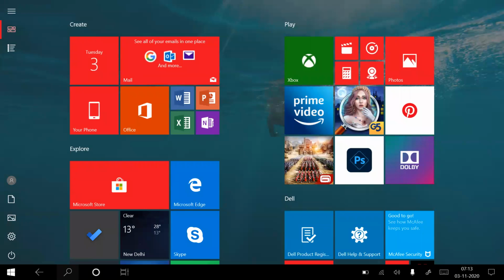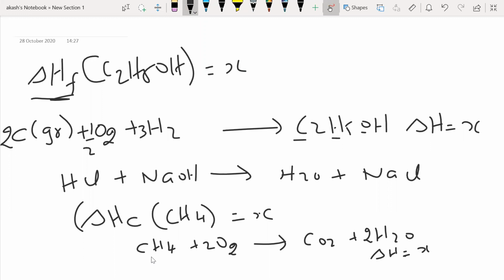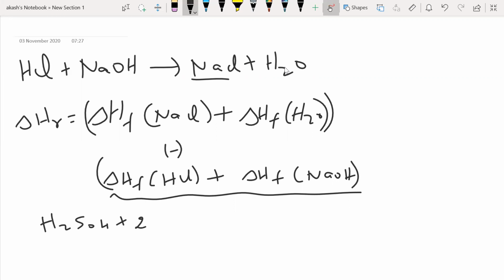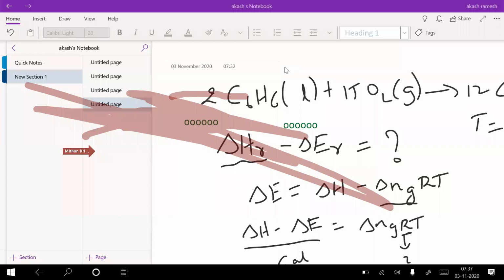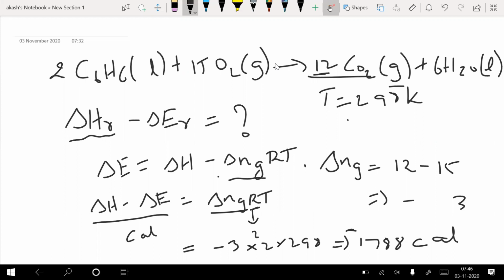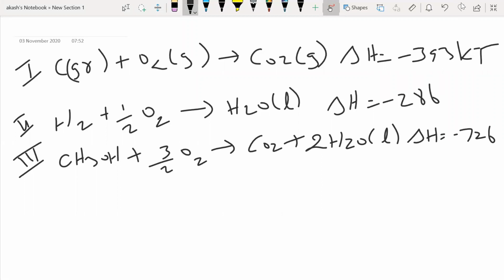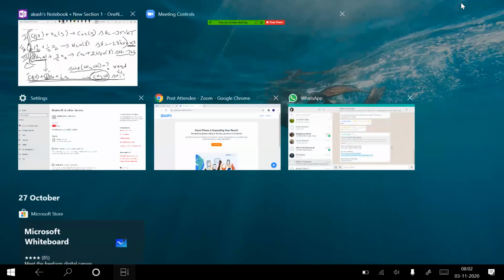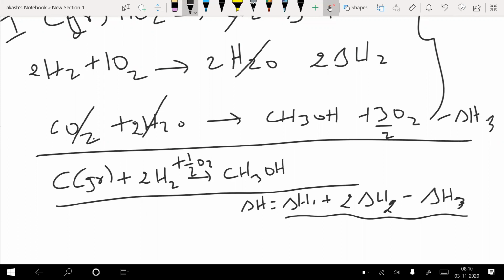XI Chemistry 3rd Nov 2020